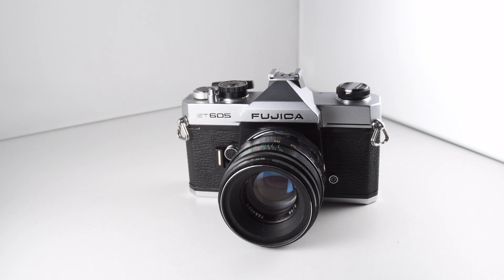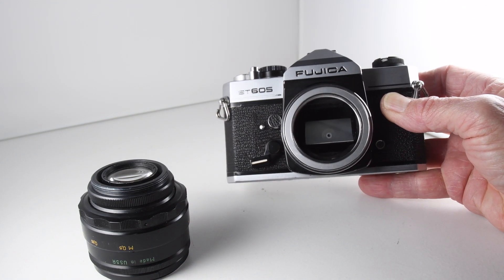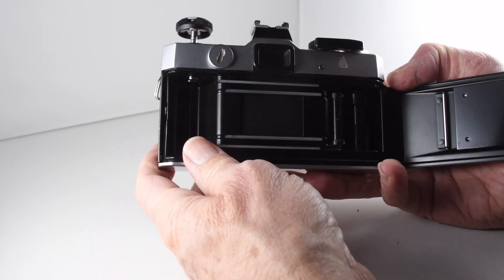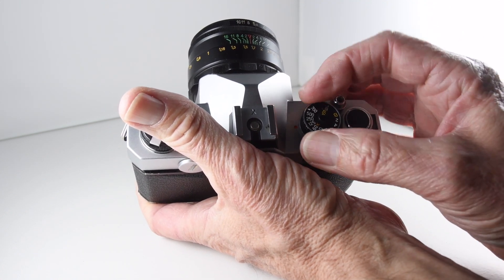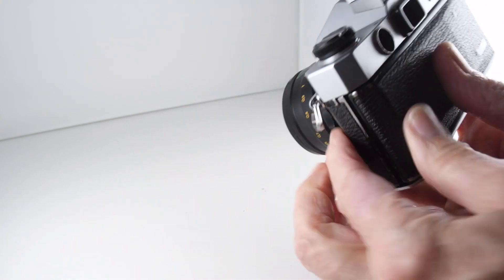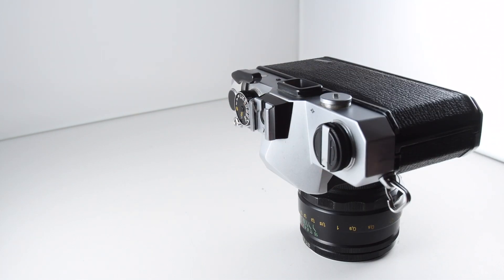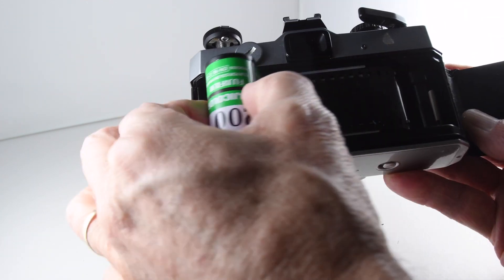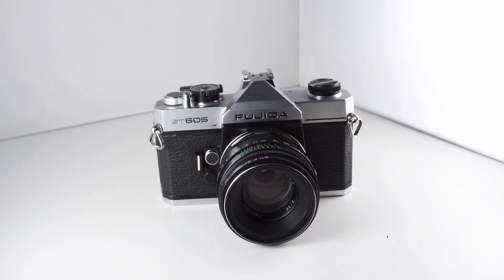365 Camera Project - Camera 2